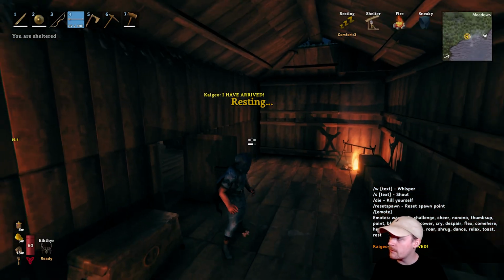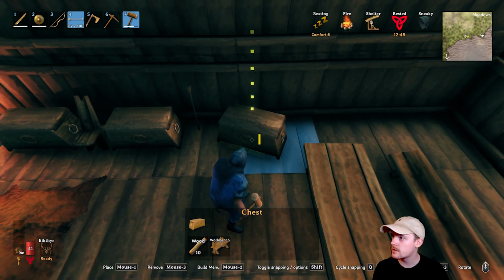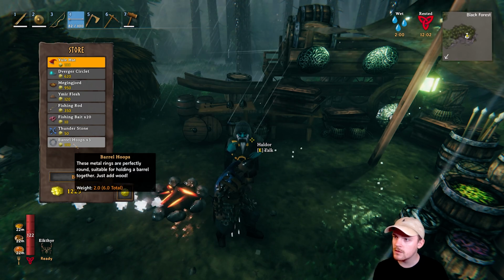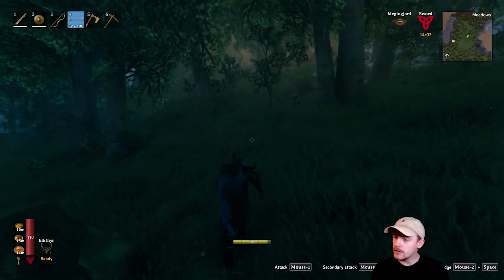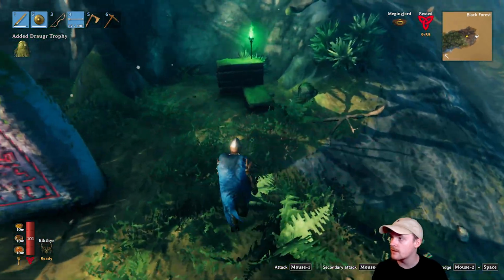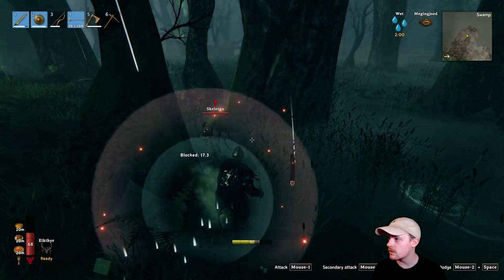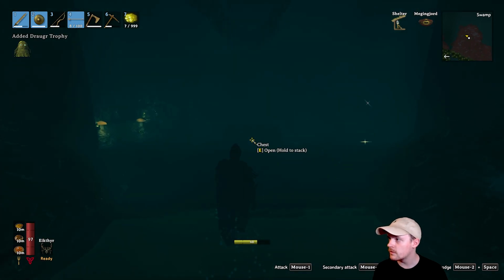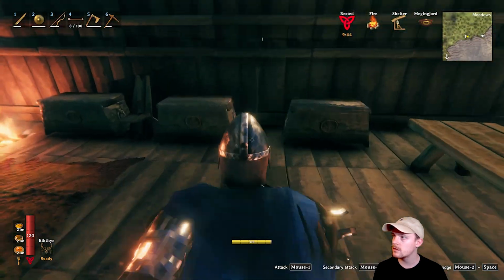The Merchant And Bonemass' Lair! Ep 20 Valheim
After all of this searching we finally find the merchant!